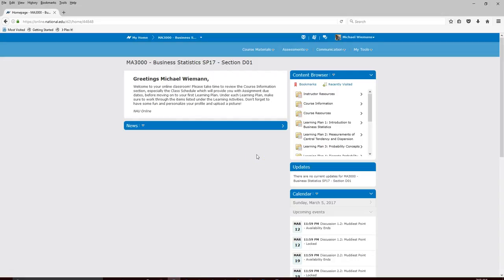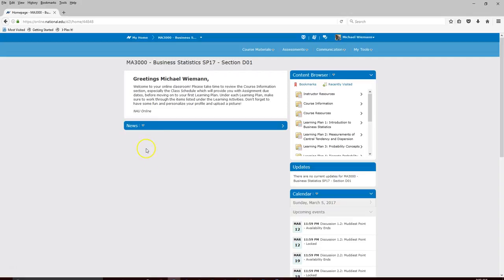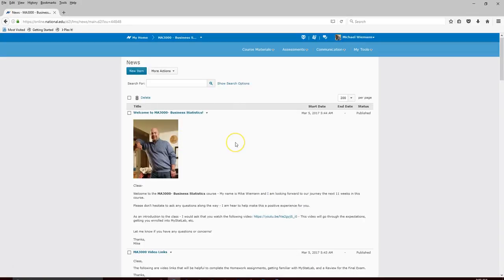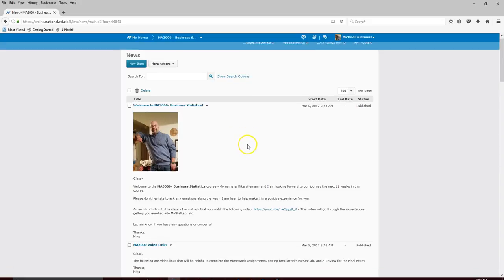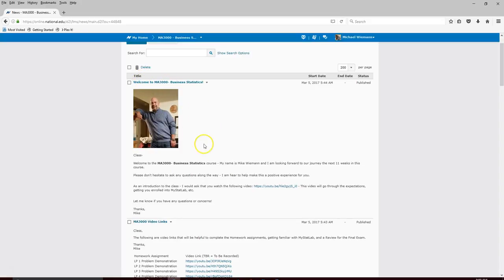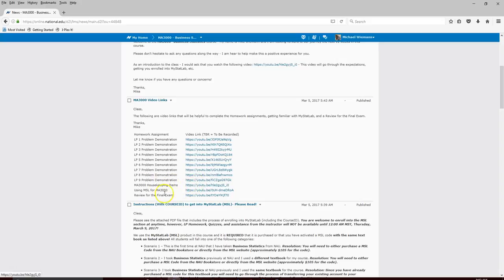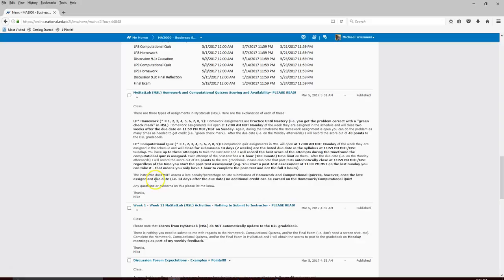MA3000 Housekeeping Items Spring 2017